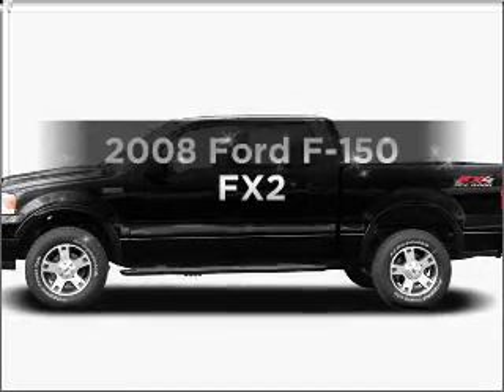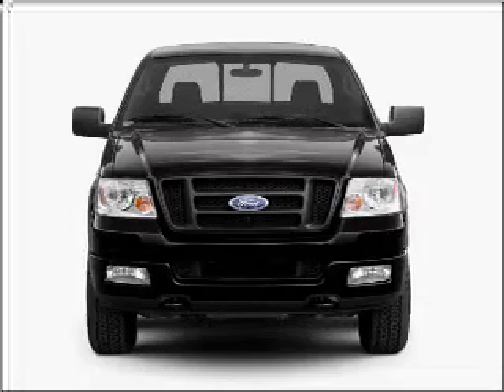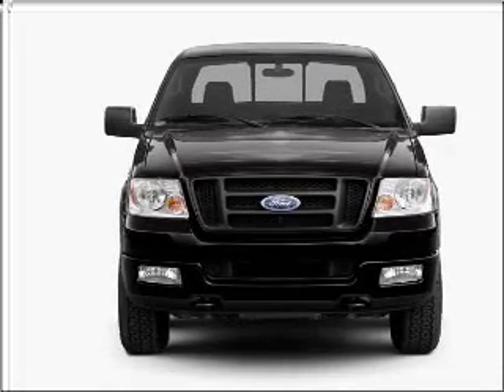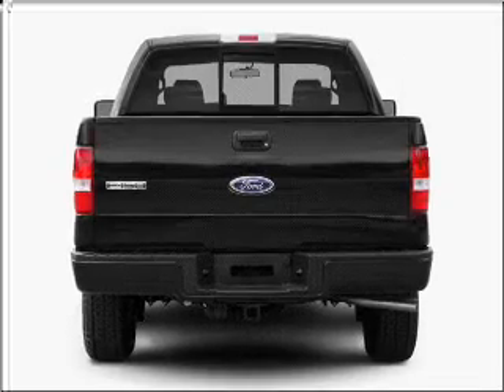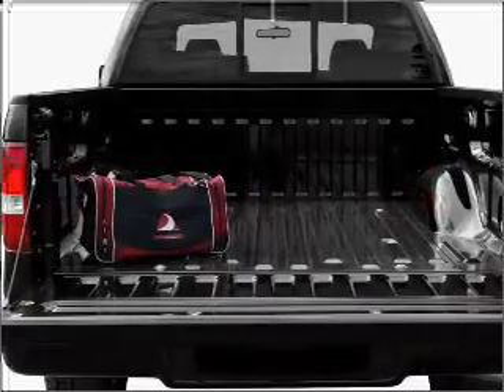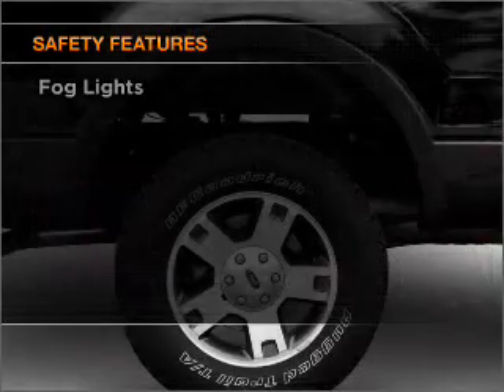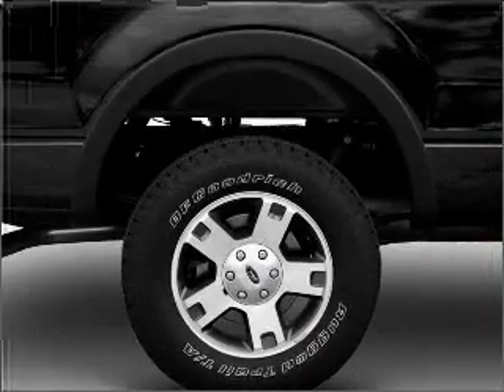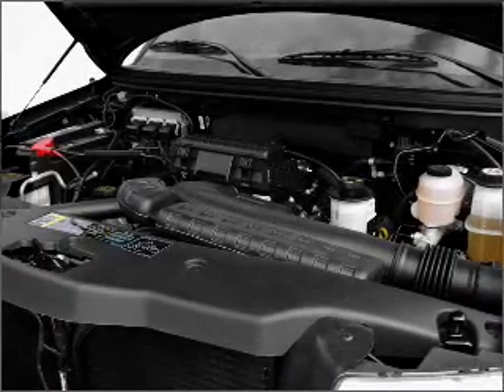2008 Ford F-150 - Fort Mill SC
Year: 2008
Make: Ford
Model: F-150
Trim: FX2
Engine: 5.4 liter 8 cylinder 24 valve
Transmission: 4-Speed Automatic
Color: Bright Red
Mileage: 22848
Address:
801 Gold Hill Rd
Fort Mill,